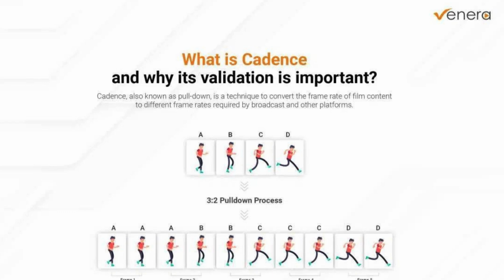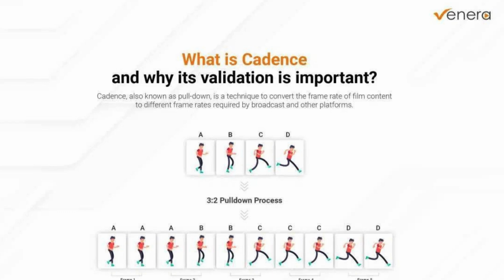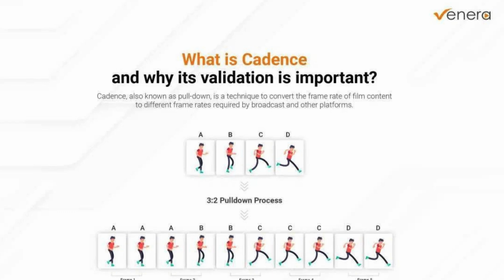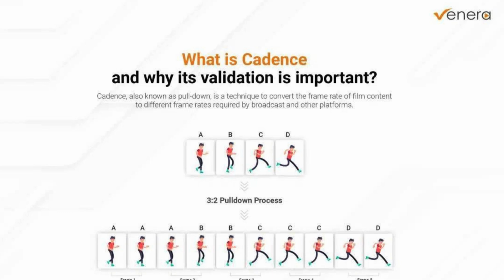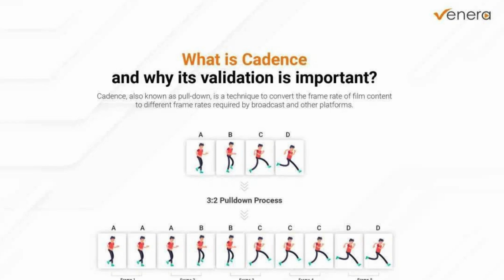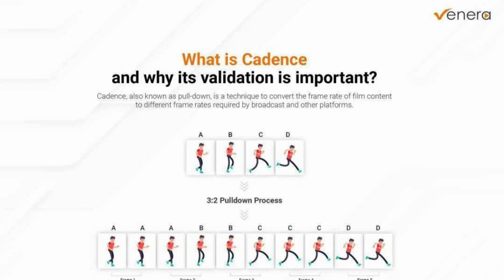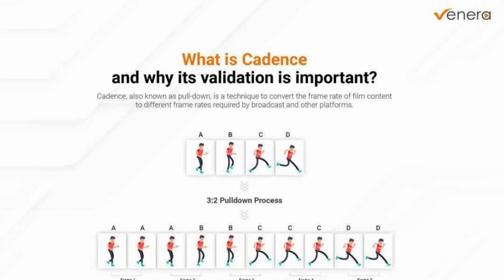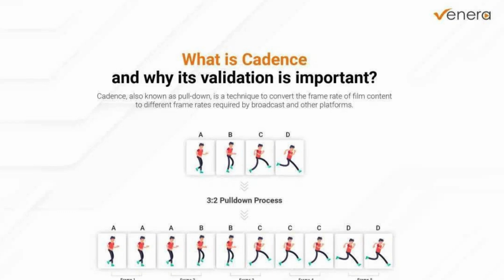Audio Blog - What is Cadence and why its validation important?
Understanding video cadence (or pull-down) in the broadcast industry can be challenging. Even those who are familiar with film production may face issues, like incorrectly paired interlaced fields due to editing errors.

In this blog article, we will explain what Cadence (or Pull-down) is along with its practical application, and different pull-down patterns.